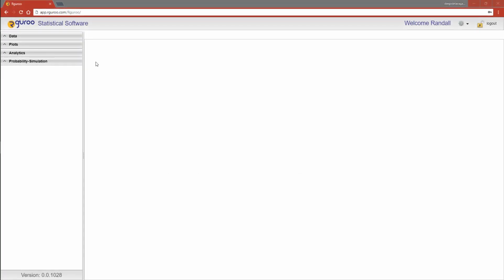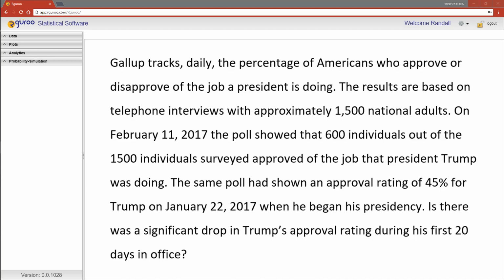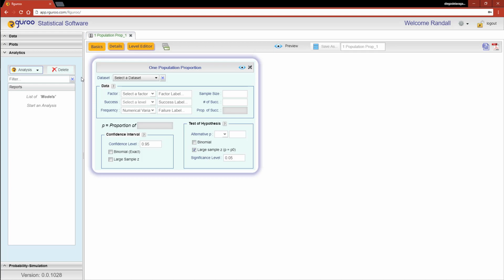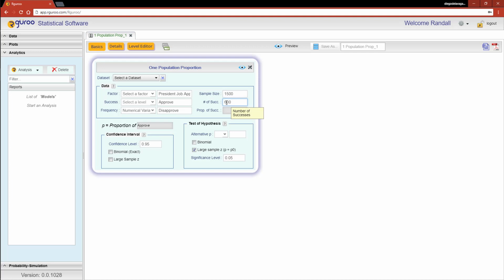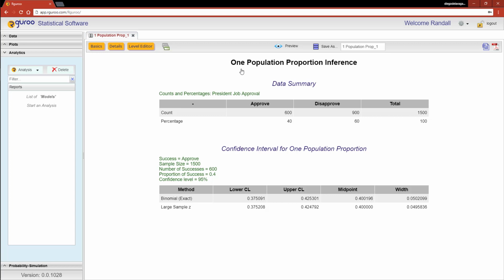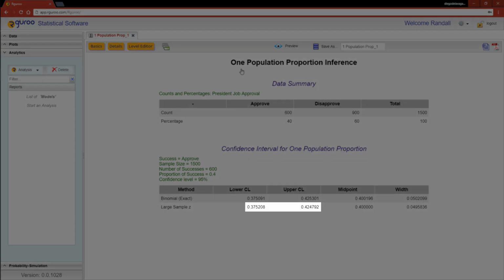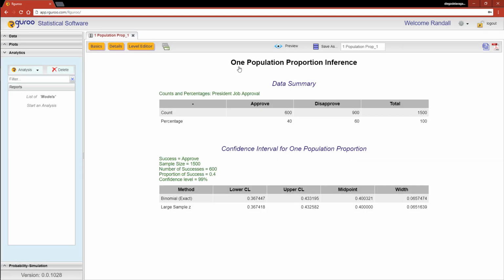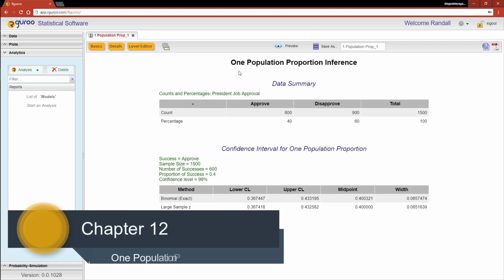One Population Proportion Inference (Using Summary Data)